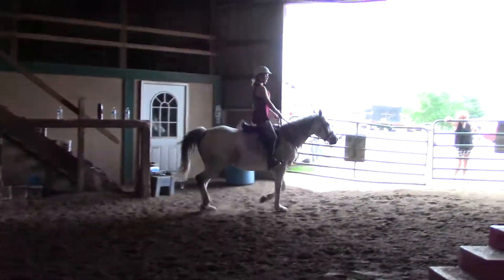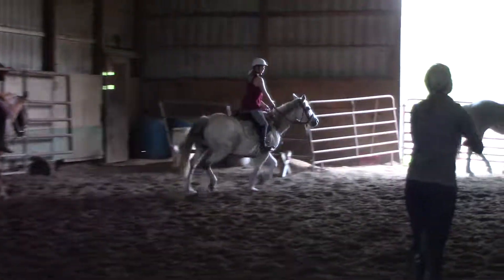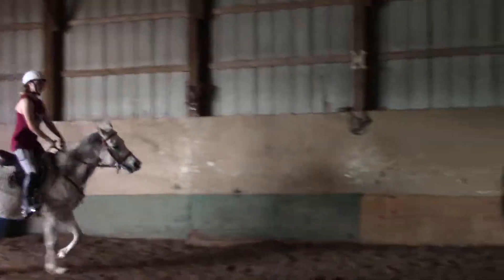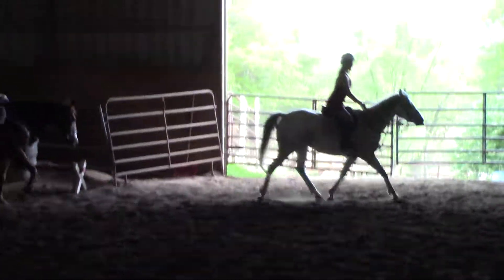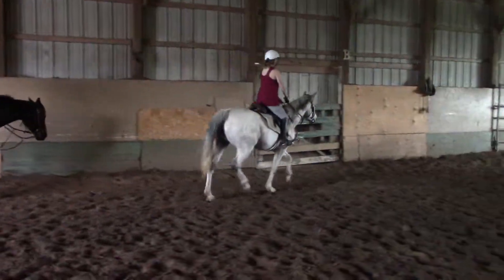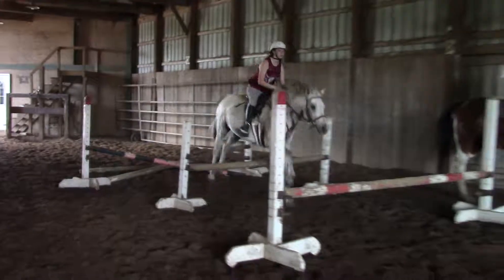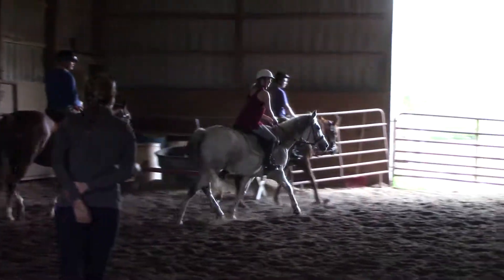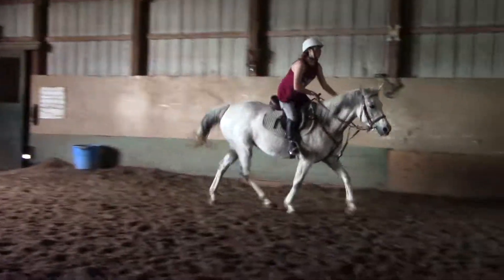Reckless Lesson 5 10 2018 Part IV